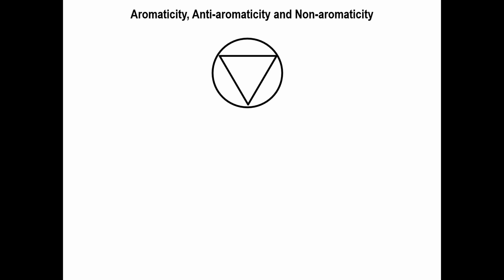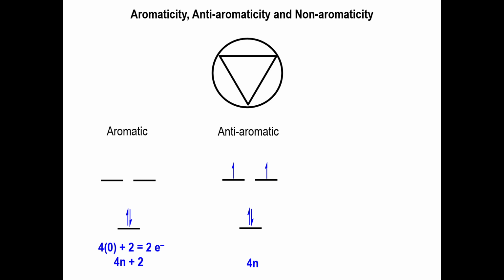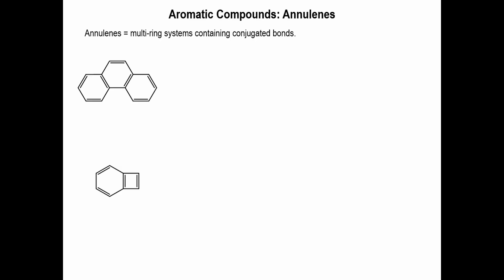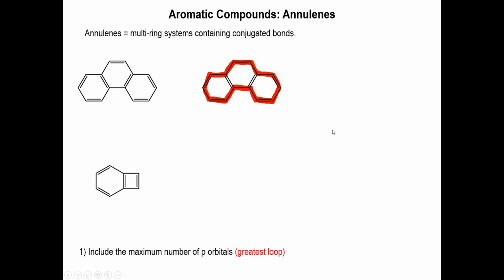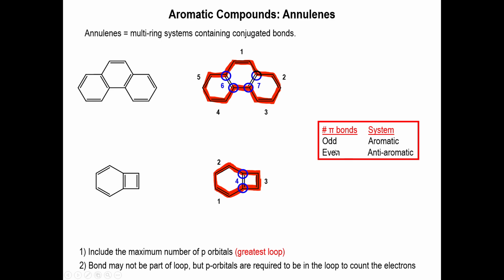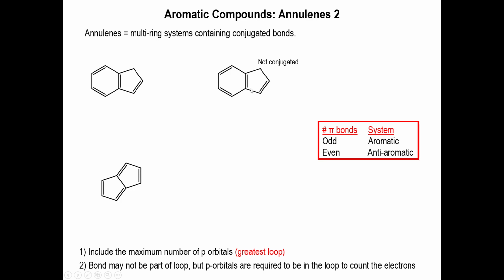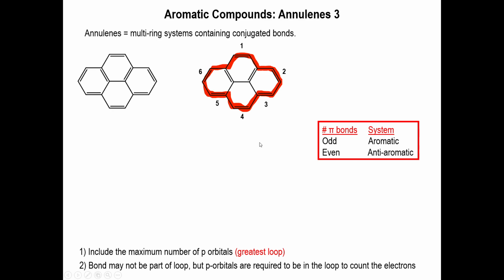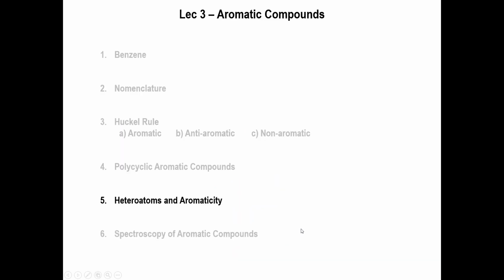Lec3 - Aromatic, Antiaromatic, Nonaromatic and Annulene Compounds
In this lecture we explain, from the point of view of the Huckel diagram, what it means to be aromatic, antiaromatic and nonaromatic. In each case, it is assumed that the rings are polyconjugated and planar. The second part of the talks about determining if a big ring (annulene) is aromatic or not.